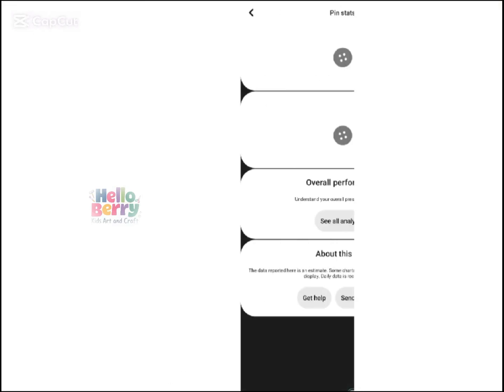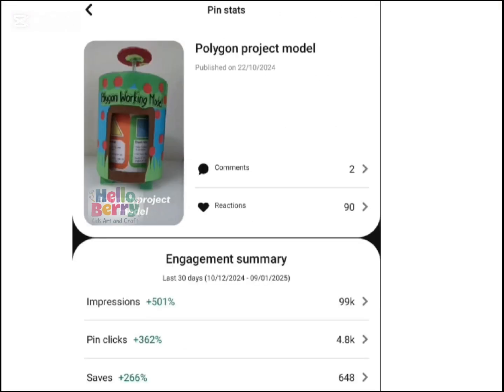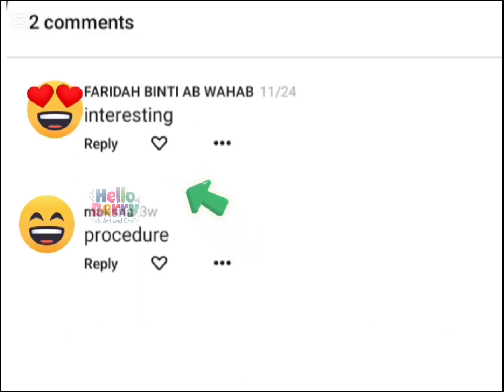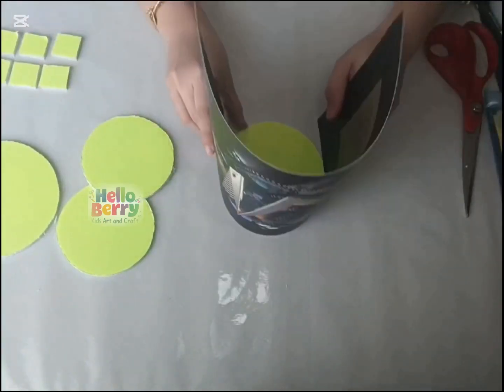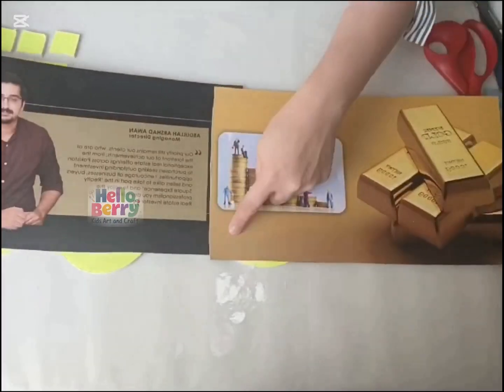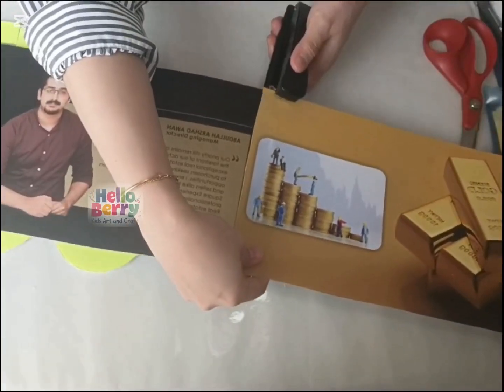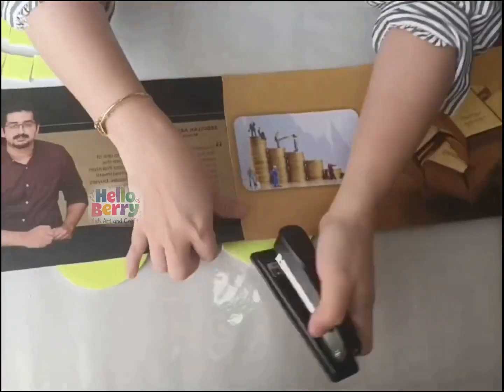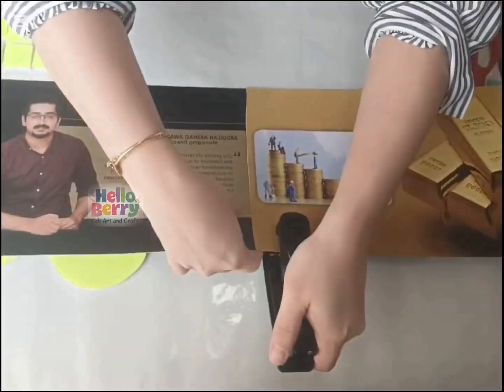Polygon Project Model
Hi, and welcome to my video! Since I uploaded my 3D polygon model project to my son's Pinterest account, I've received a lot of notifications from people pinning and saving the project. It’s been so exciting to see the interest!

So today, I’ve decided to make a new video to show you exactly how I create these models and what materials I use.

Your support inspires me to share more projects and ideas, especially those that can help with education.